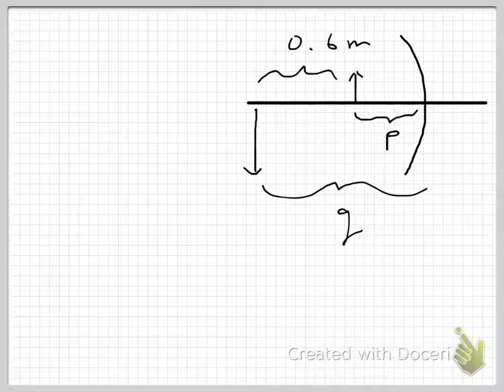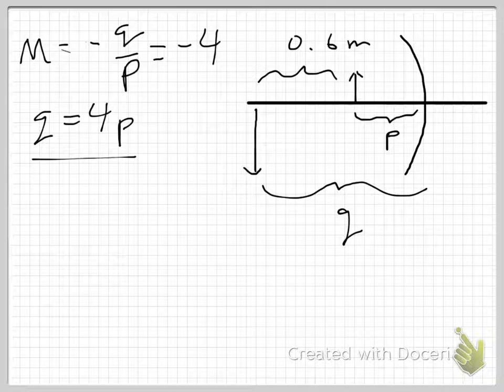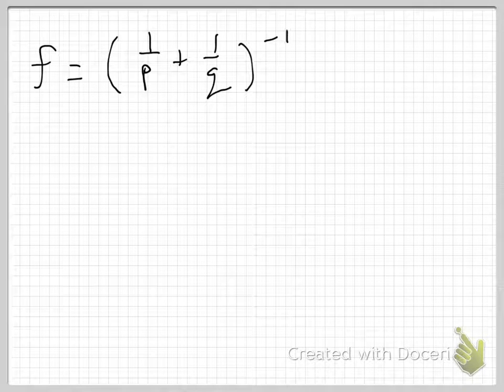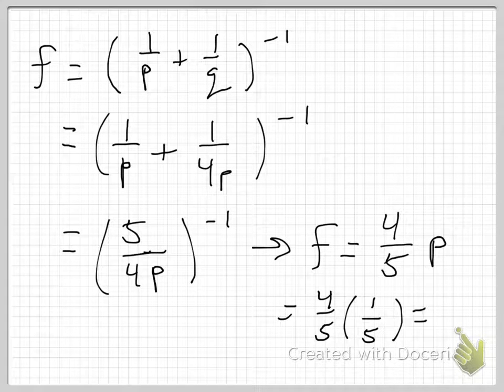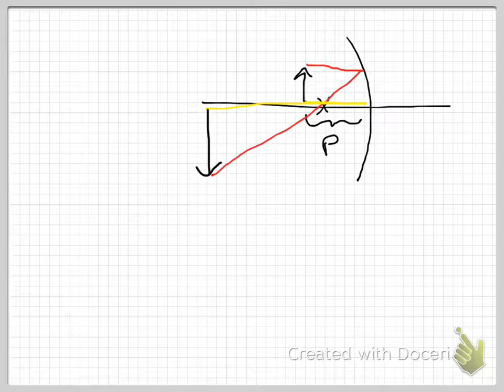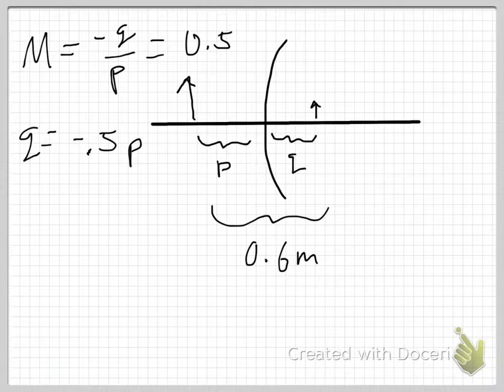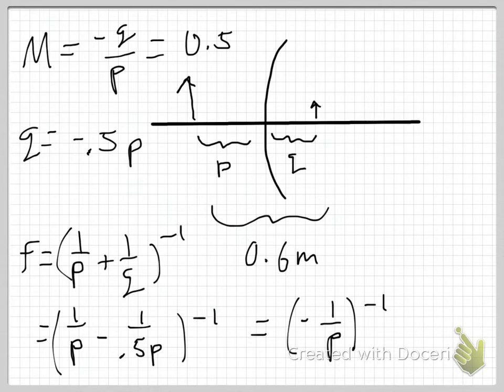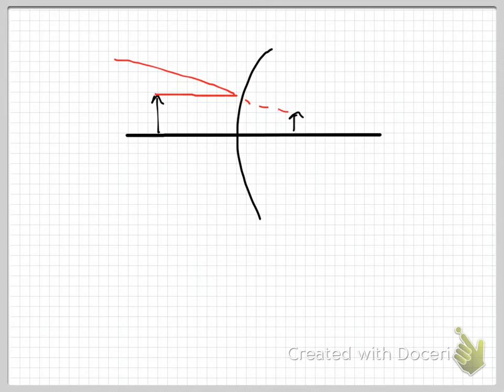Mirror Example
An optics example problem.